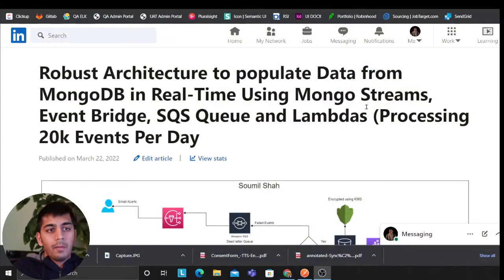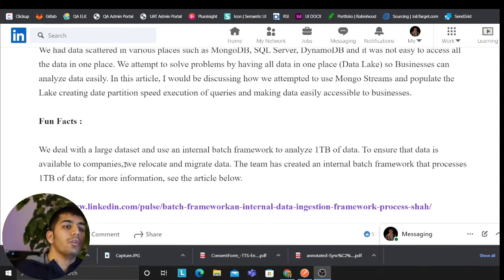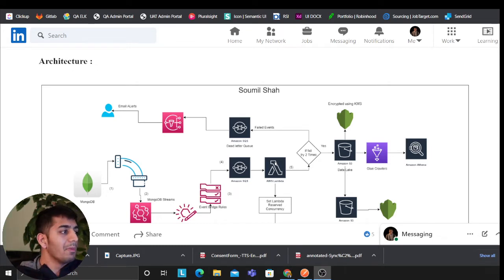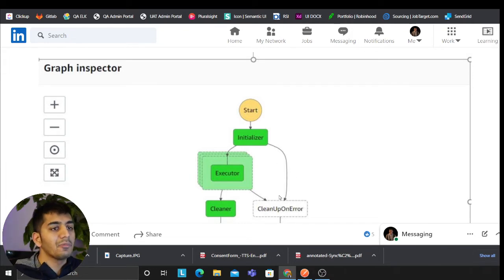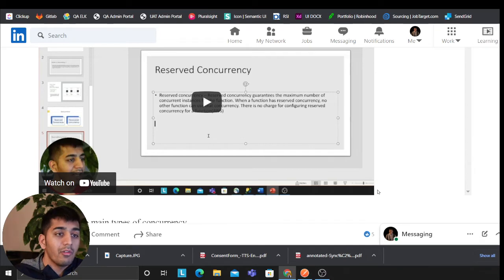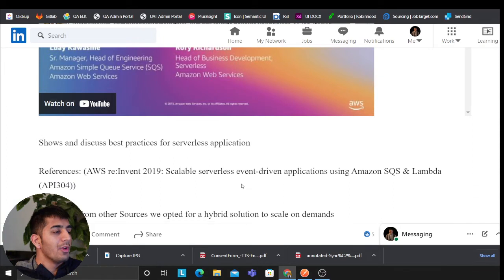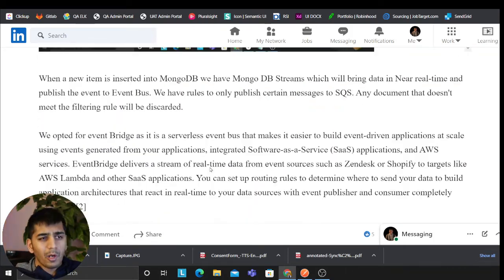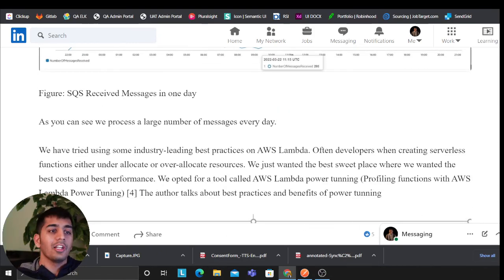Architecture to populate S3 from MongoDB in Real-Time Using Mongo Streams, Event Bridge, SQS, Lambda